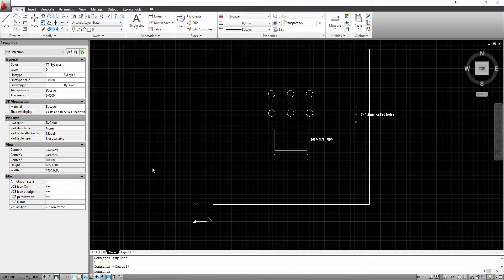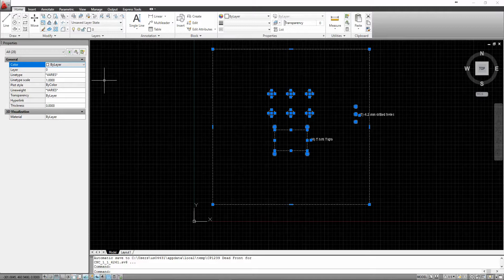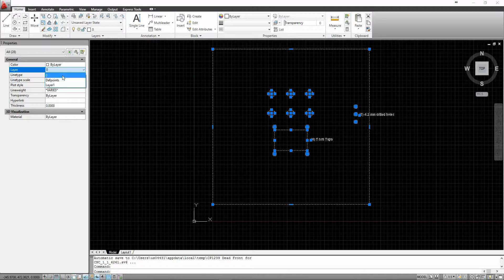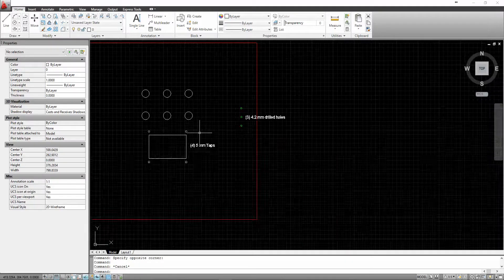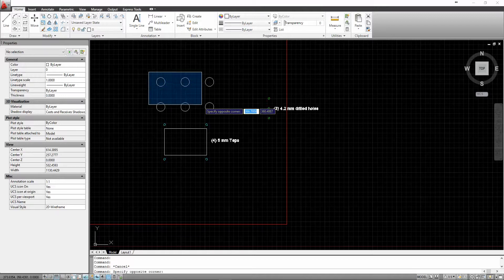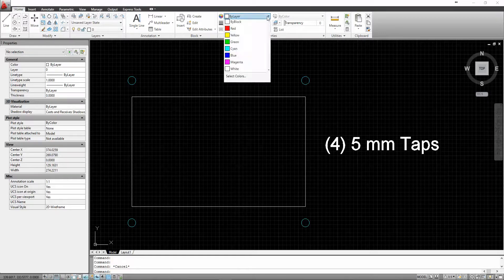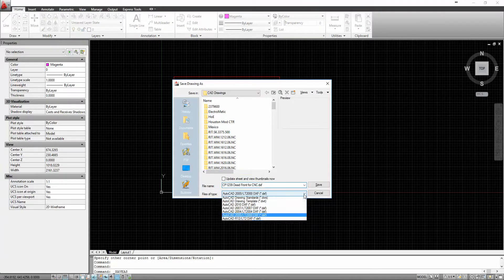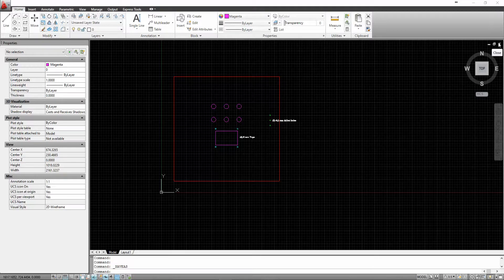Perforex - How to convert an AutoCAD drawing for DXF Import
Quick description of converting a DWG or DXF file to be imported into Perforex by using DXF Import.